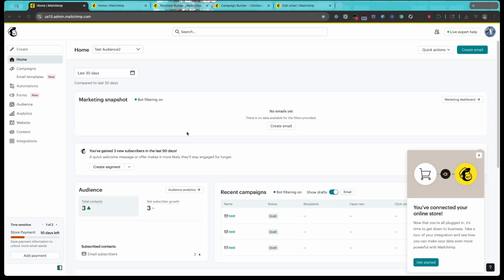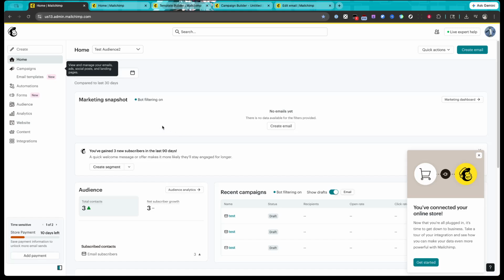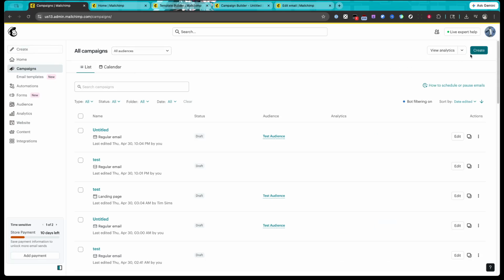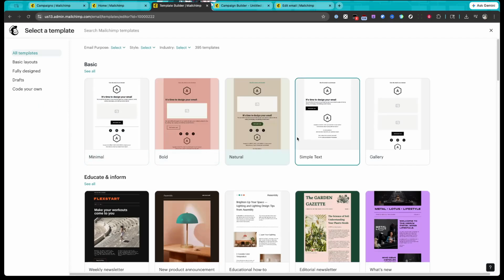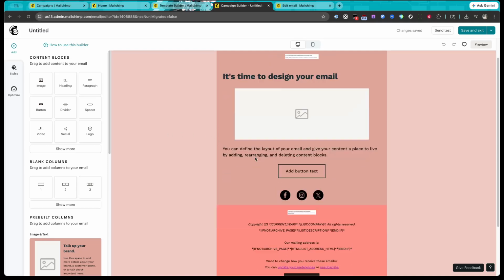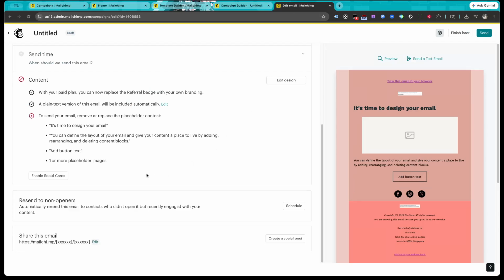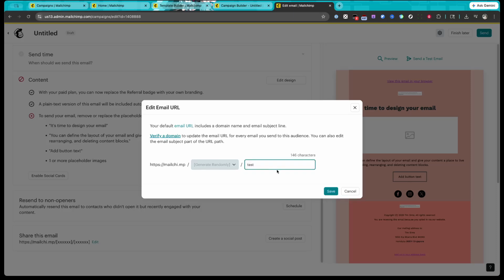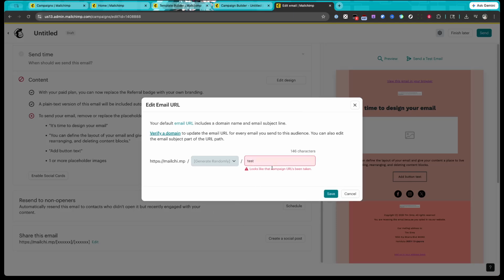How to Change Campaign URL on Mailchimp (Step-By-Step) [2026 guide]